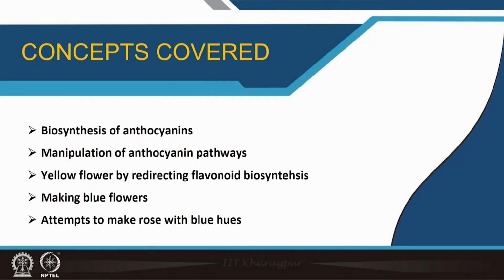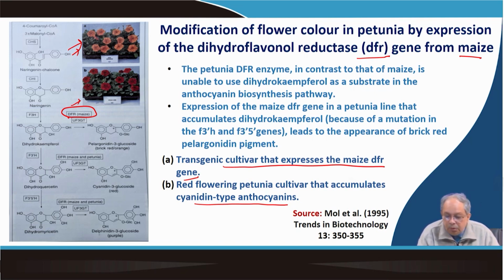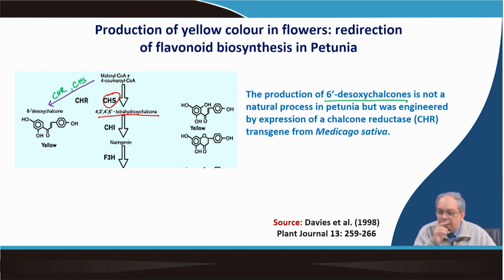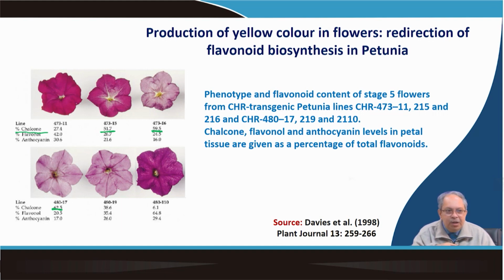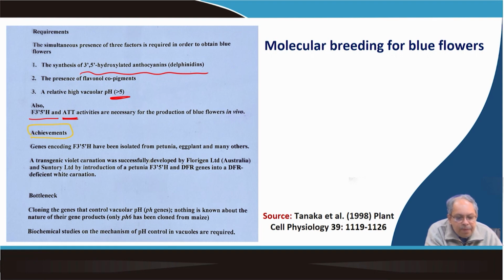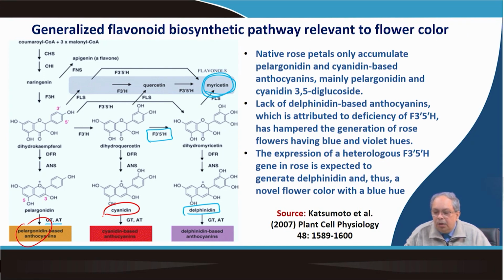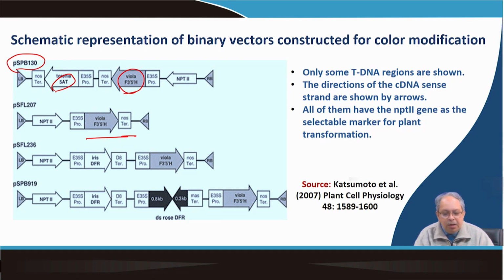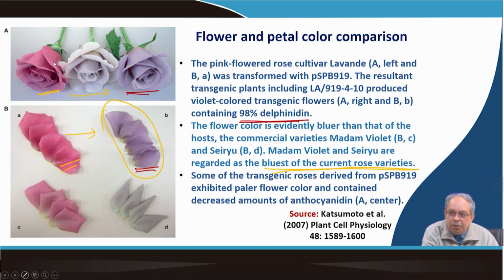Lecture 55: Phenolics: Metabolic engineering of anthocyanin pathways....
Title: Lecture 55: Phenolics: Metabolic engineering of anthocyanin pathways in flowers
Subject : Biotechnology